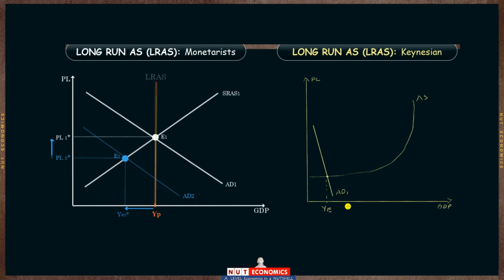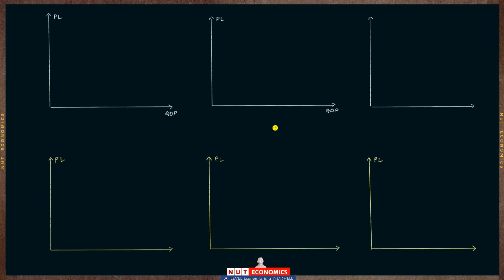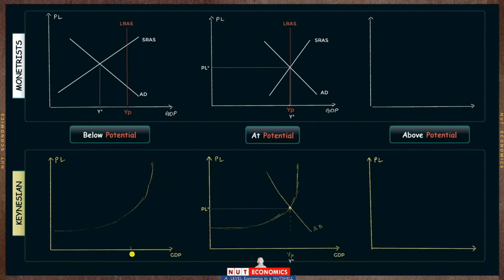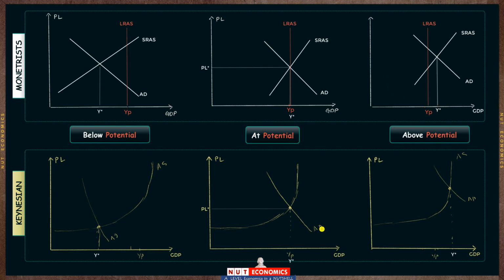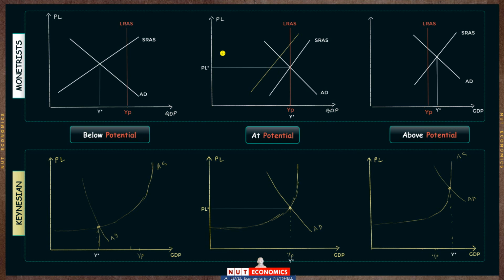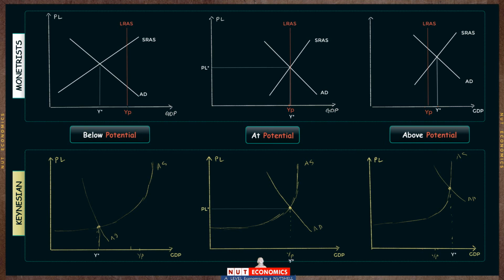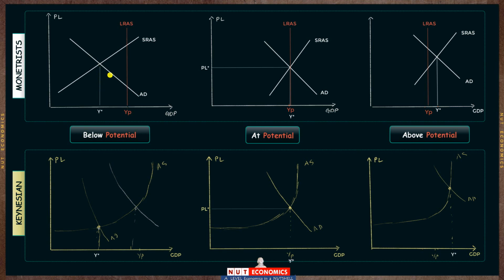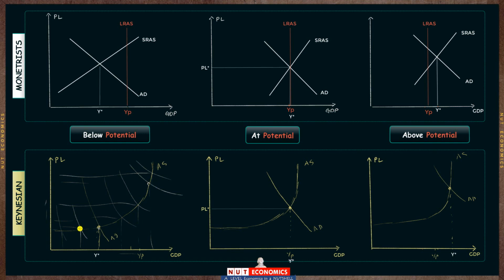AS Macro (Lecture 2.10): Comparison between the MONETARISTS and KEYNESIAN version of AD/AS model